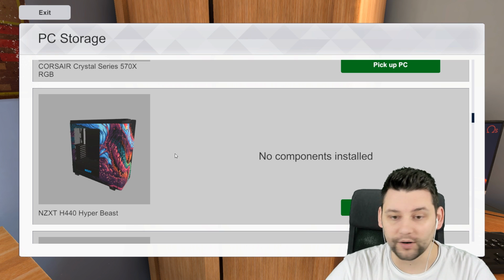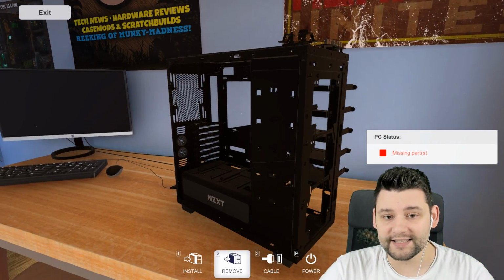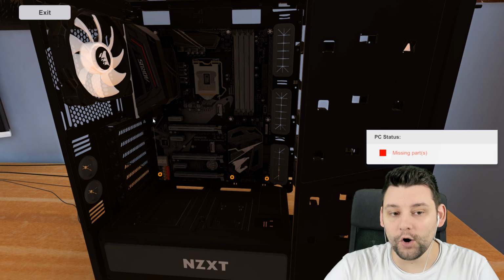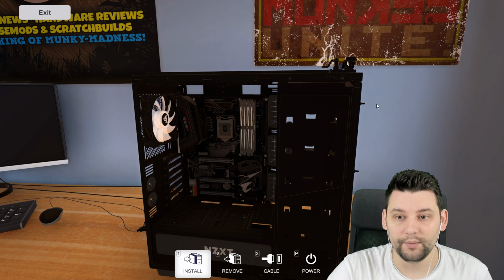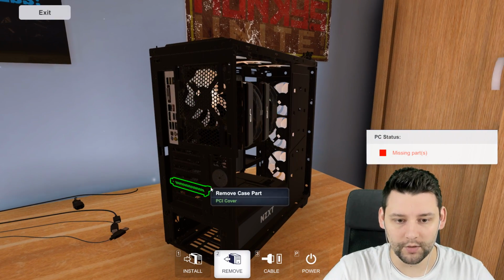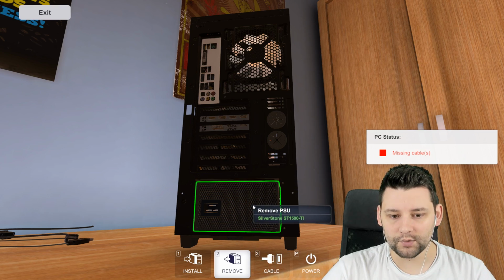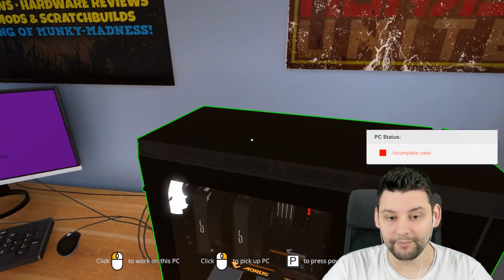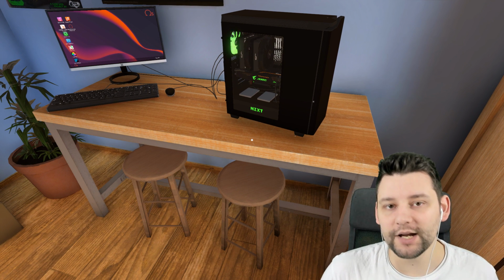BUILDING MY OWN PC - PC BUILDING SIMULATOR